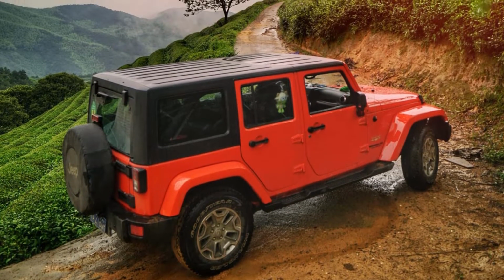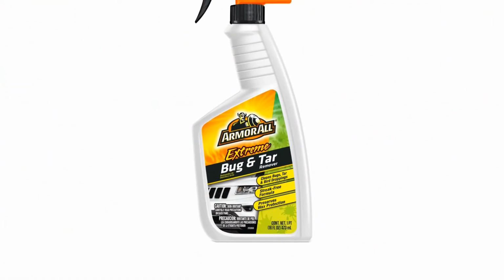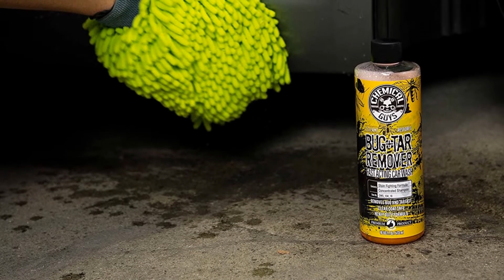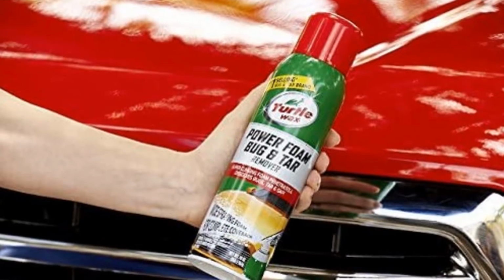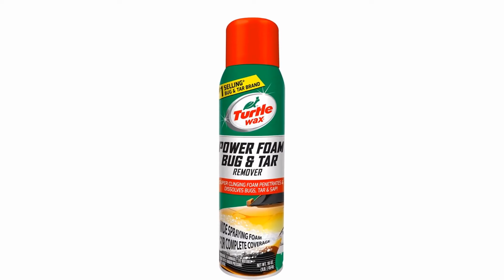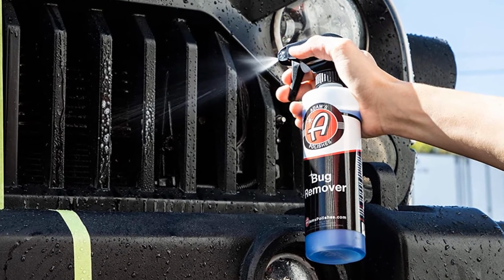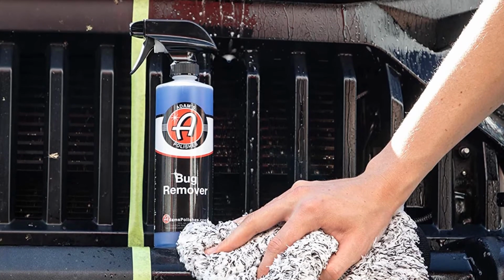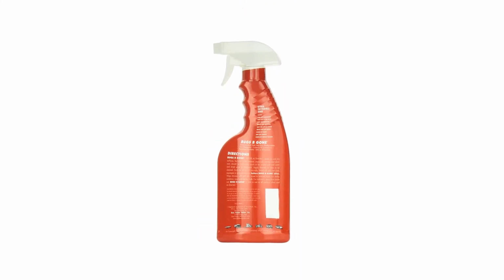✅ Best Bug and Tar Remover Amazon In 2023 🏆 Top 5 Tested & Buying Guide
✅ Best Bug and Tar Remover Amazon In 2023 🏆 Top 5 Tested & Buying Guide “ad”

📌Product Link📌:
📌 1. Extreme Tire Shine Spray by Armor All, Tire Shine for Restoring Color.
📌 Best Prices      :
📌 2. Chemical Guys CWS_104 Concentrated Bug and Tar Remover Car Wash Soap.
📌 Best Prices      :
📌 3. Turtle Wax 50595 Power Foam Bug & Tar Remover.
📌 Best Prices      :
📌 4. Adam's Car Bug Remover Combo Car Detailing All Purpose Exterior Cleaner.
📌 Best Prices      :
📌 5. BUGS B GONE 16 OZ. TRIGGER.
📌 Best Prices      :
Hello, Welcome to Our GBG Channel. Today, In this video, We are going to show some of the Best Bug and Tar Removers that are best sold and reviewed in the last couple of months on amazon.
✅ Which Bug Tar Remover Is Best: Meguiars, Mothers, Turtle Wax? 🤩
✅ Top 10 Bug, Sap And Tar Removers You Can Buy On Amazon Oct 2021
✅ Best Bug And Tar Removers 2022 - Top 5 Picks 🤩

Products Description:
Number 1.
Our overall best Pick for the money is Armor All Car Bug & Tar Cleaner. The Armor All brand has been around for, what, several epochs?
Number 2.
Our 2nd best pick is Chemical Guys Bug & Tar Heavy Duty Car Wash. This product is formulated as a pre wash concentrate to remove squashed bugs from windshields, grilles, hoods, bumpers, and headlights without harming the car’s paint.
Number 3.
Our 3rd best pick is Turtle Wax Power Foam Bug & Tar Remover.
Number 4.
Our 4th best pick is Adam's Bug Remover Combo. This brand does a good job of simple but recognizable branding.
Number 5.
Last but not the least, our 5th best pick is Sea Foam Bugs B Gone Cleaner.